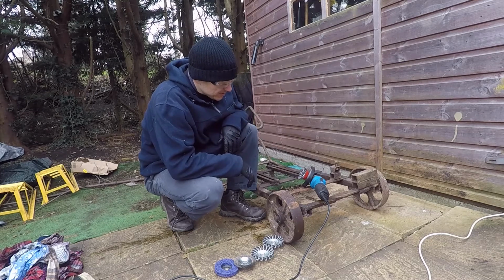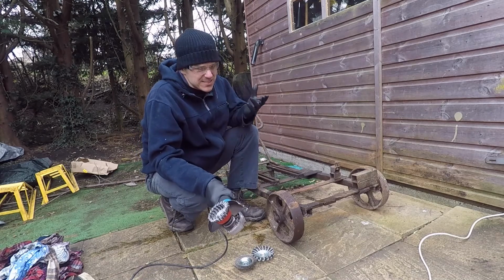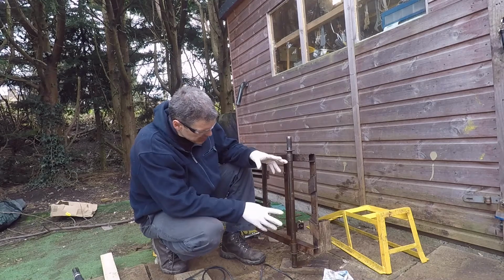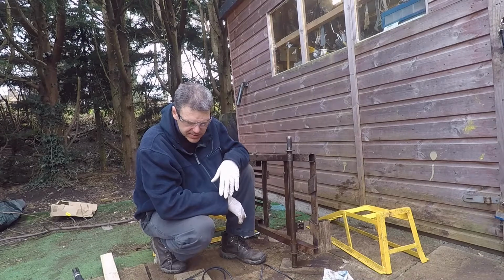Barn find Lister D and aerograph compressor. Time to work on the Village Forge trolley. Part 1 Prep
I purchased this Lister D petrol (gasoline) engine that came on a trolley with an Aerograph air compressor.

This video is all the prep work for the preservation of the "Village Forge" trolley. This trolley was made in the Village forge of Cullworth in Northamptonshire.

They were used in the village forge in Cullworth (northaptonshire).

I would be interested to hear from people who either have seen this running or know of similar setups in forges.

I would also welcome information on some of the things shown in the video such as the handles on the trolley.

Please get in contact if you know anything about aerograph compressors especially if you have technical drawings.